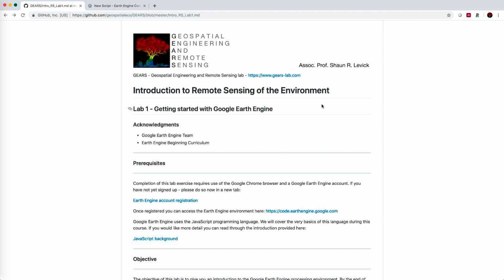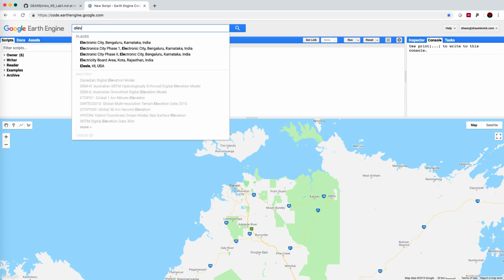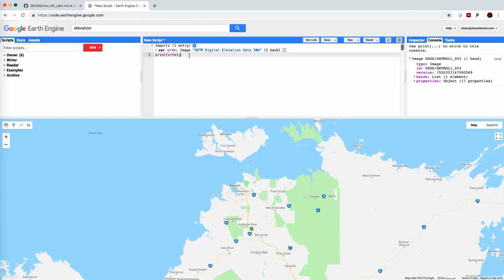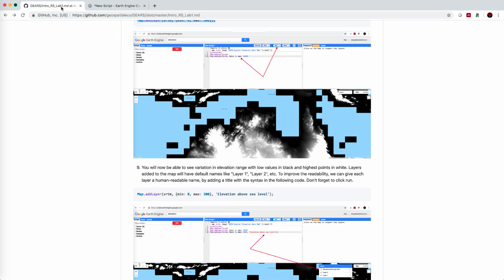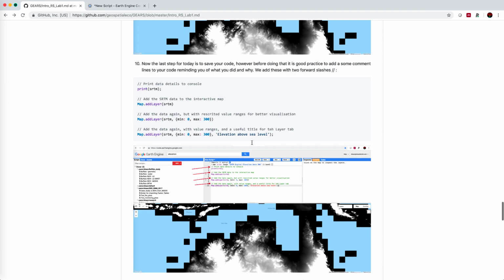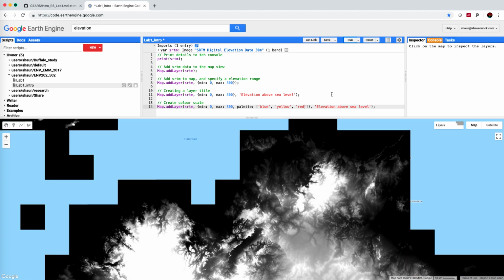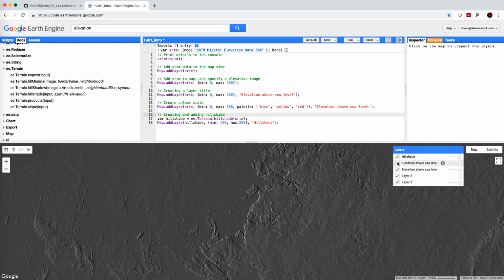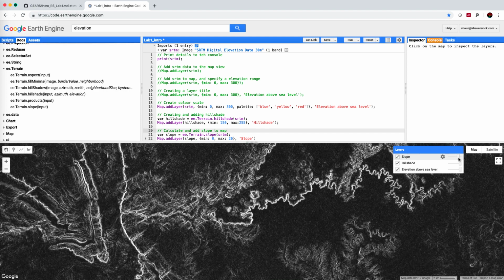Introduction to Remote Sensing of the Environment - Lab 1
Guided introduction to remote sensing with Google Earth Engine. Load and display single-band data. Visualise elevation and slope data for the entire globe at 30m resolution.